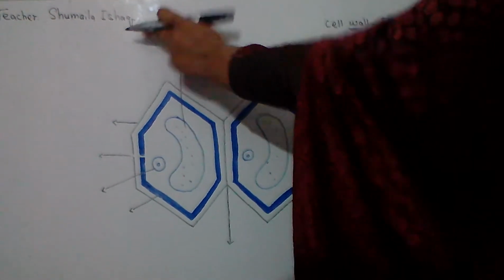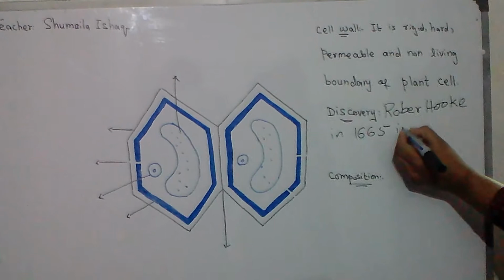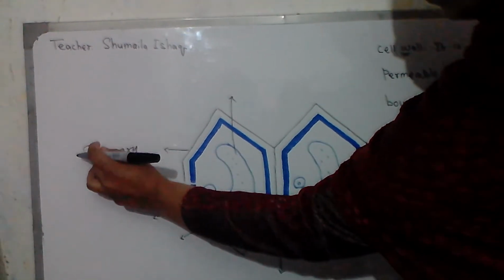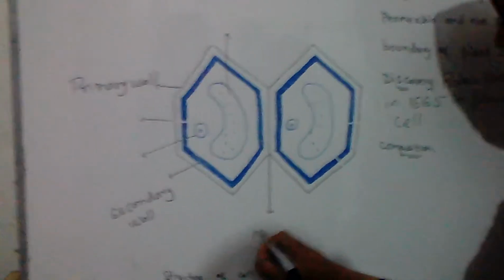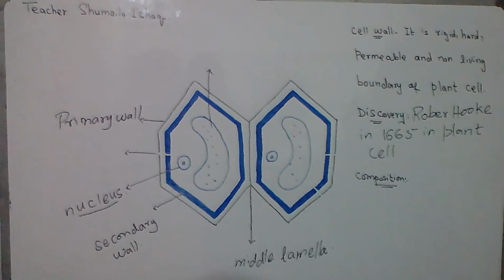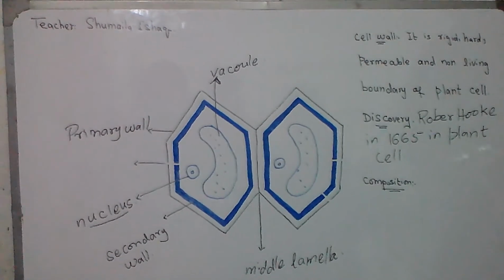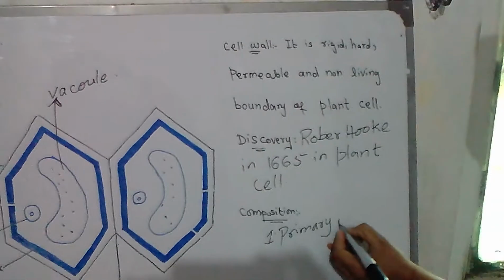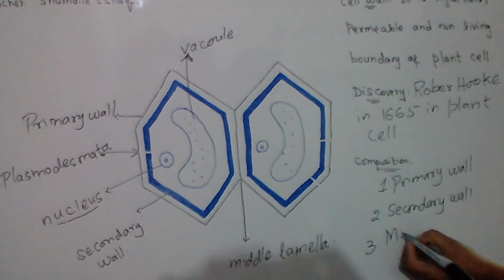Cell wall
Structure of cell wall